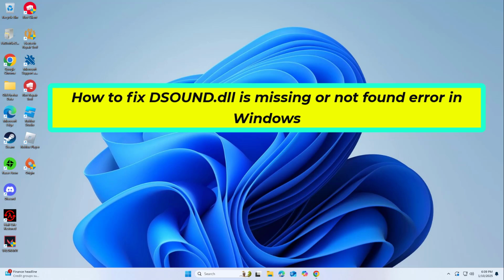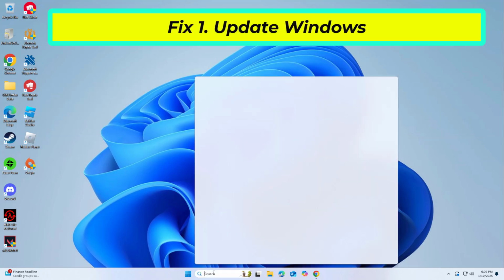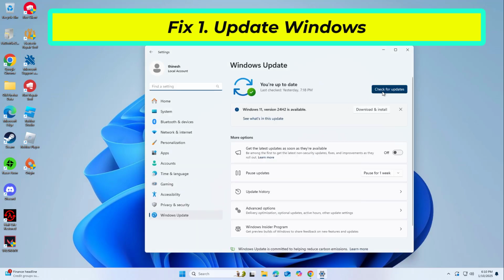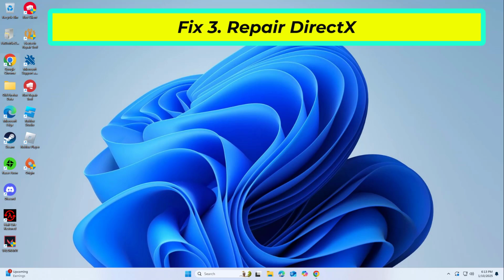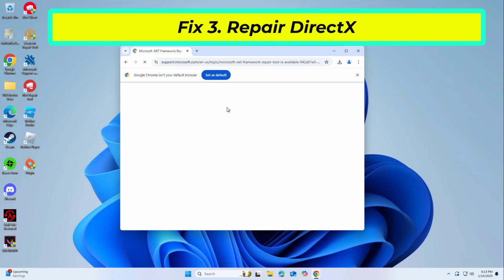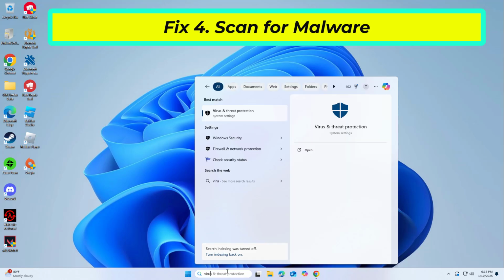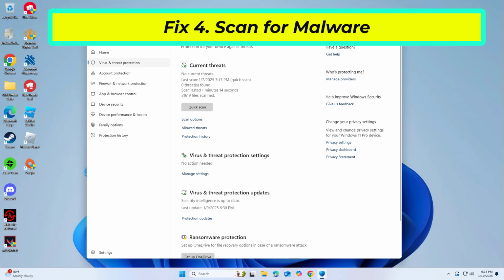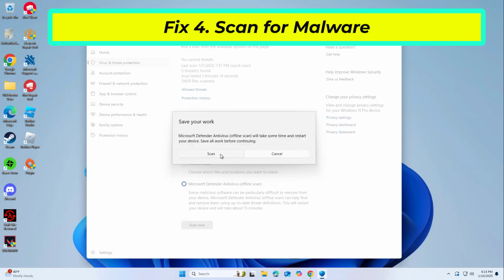(FIXED) DSOUND.dll is missing or not found error in Windows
fix DSOUND.dll is missing or not found error in Windows